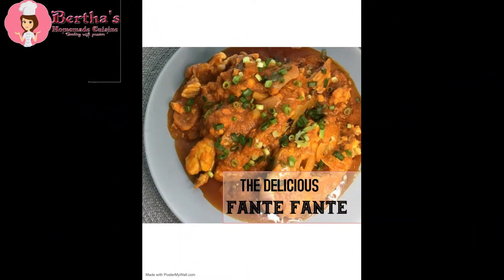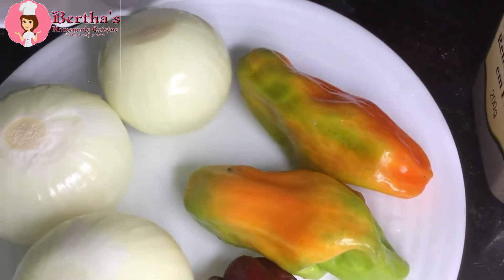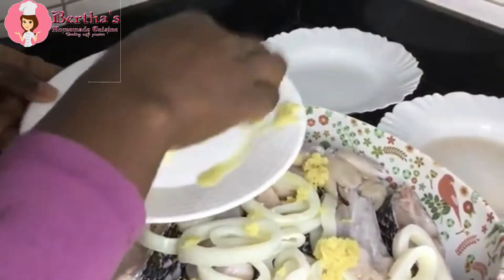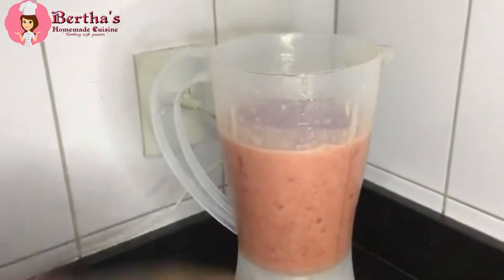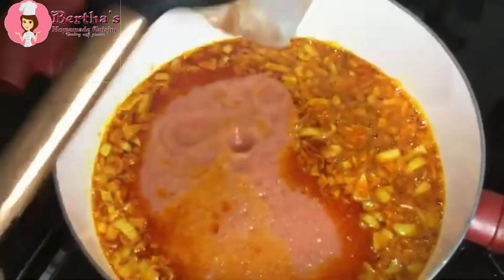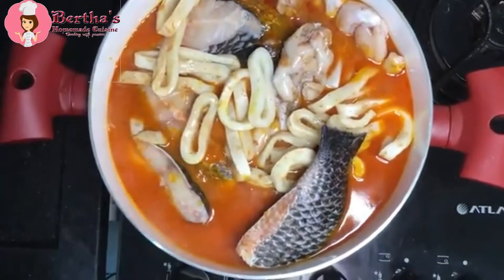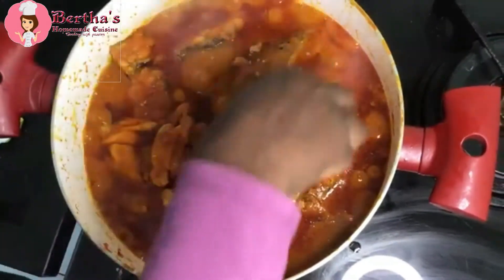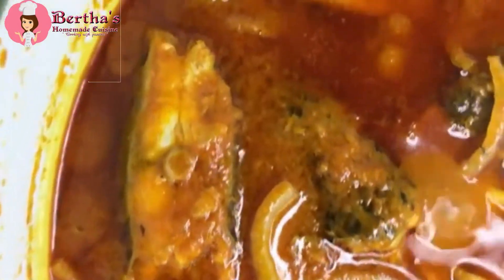Authentic Ghana fante fante // Fresh fish stew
Hello friends and family, in today's video is how to make your fishermen stew which can be enjoyed with rice, yam, banku l, eba, kenkey and etc. I hope you're really going to enjoy it!

Ingredients
Tilapia
Squid rings
Fresh tomatoes
3 small size onions
1 1/2 small size chopped onions
1 mexican pepper
2 scented pepper for flavor
6 gloves of garlic (grated)
1 thumb size ginger
Sazon seasoning (chicken flavor)
Maggie shrimp tablet
Palm oil
Nutmeg (optional)